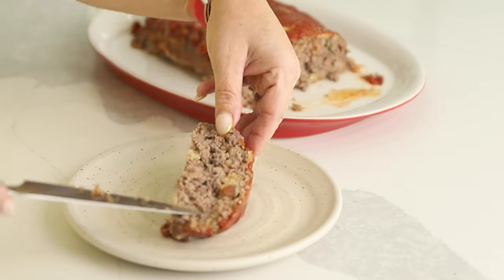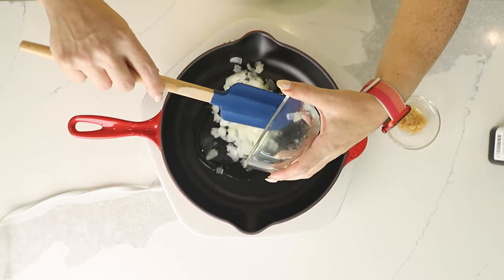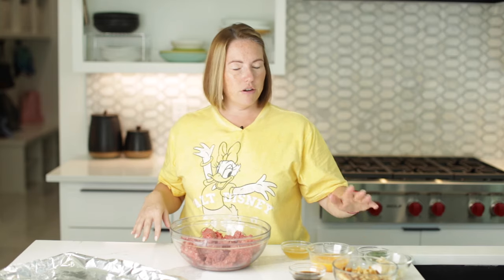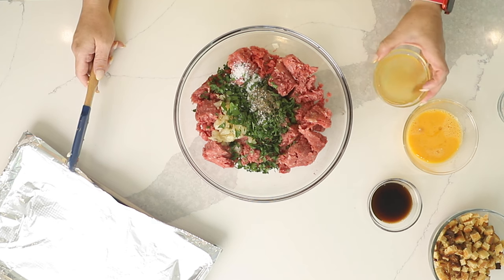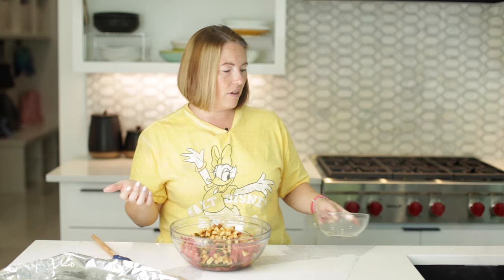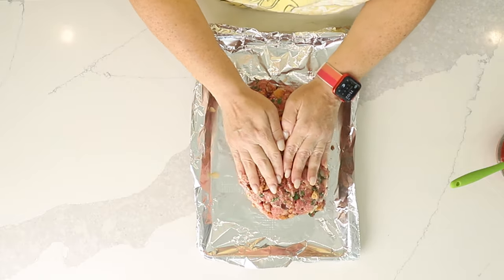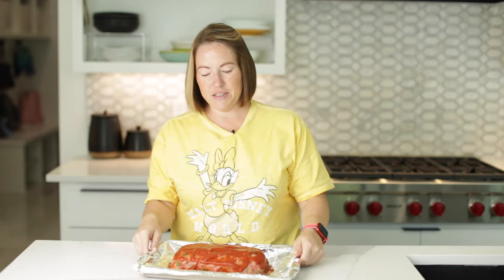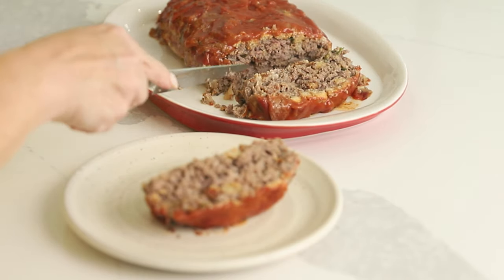Best Keto Meatloaf Recipe!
This easy keto meatloaf recipe is by far the most delicious meatloaf I have ever eaten.  It is tender and juicy on the inside with a simple sweet and tangy topping.  This is a classic meatloaf with all the traditional flavors we are accustomed to…but it’s keto!